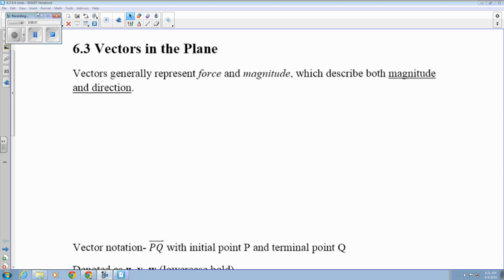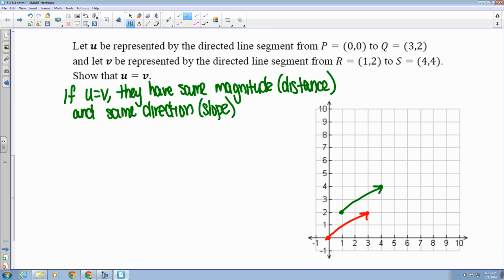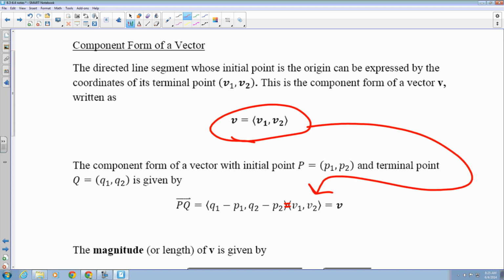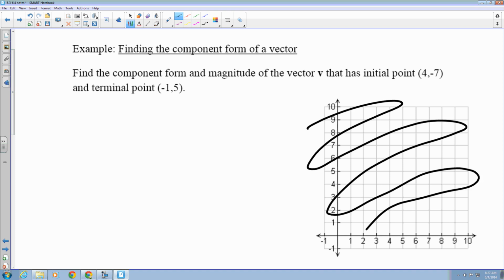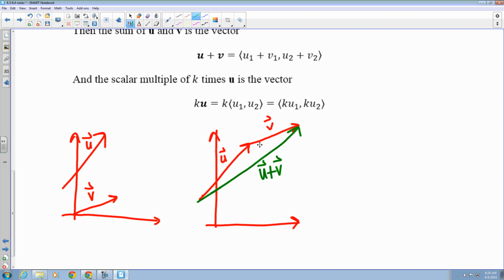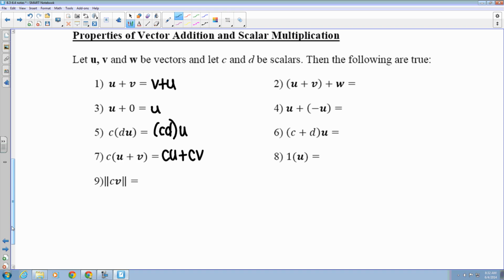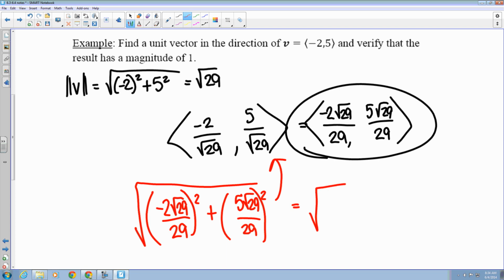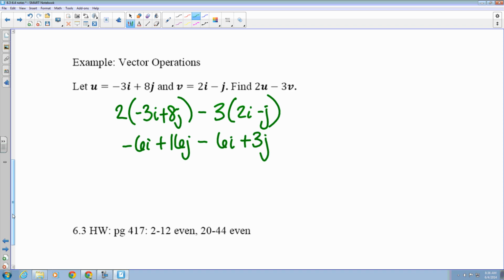Trig Ch 6.3